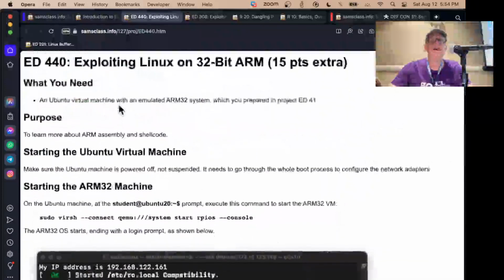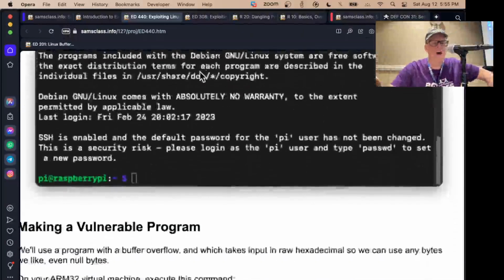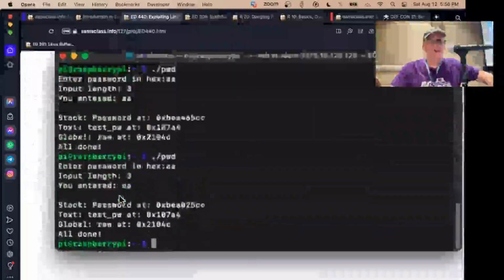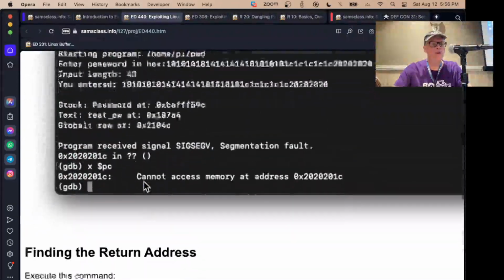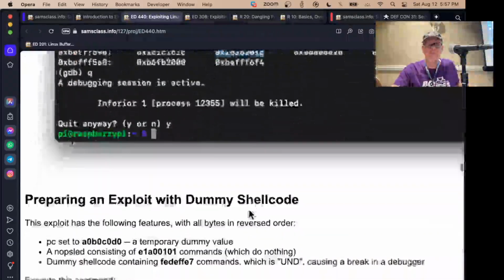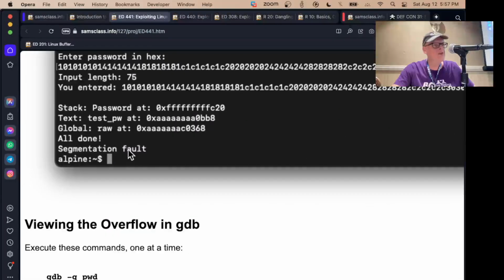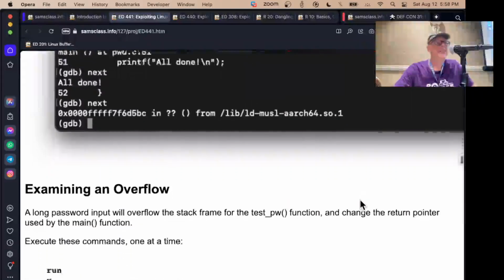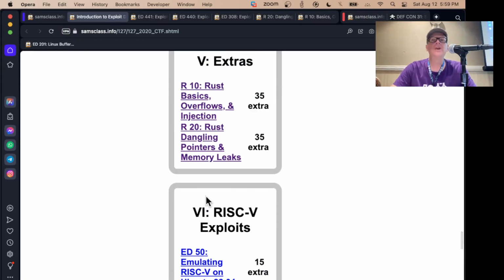ARM Exploits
Presented at DEF CON 31 Aug 12, 2023